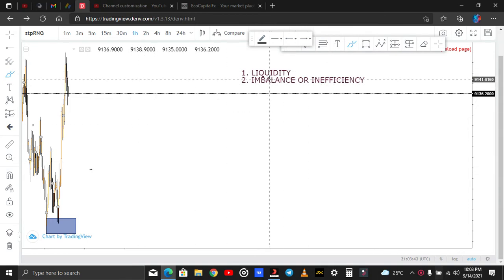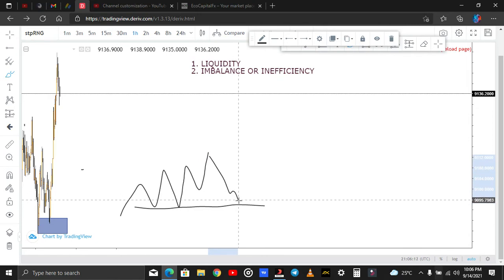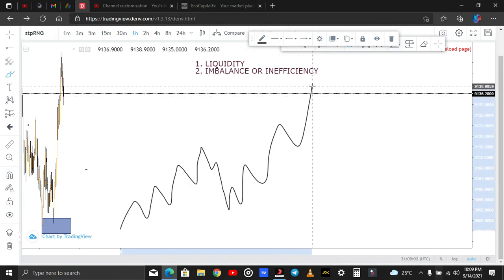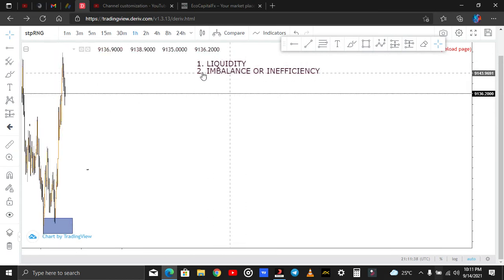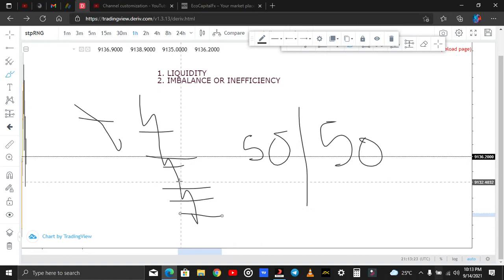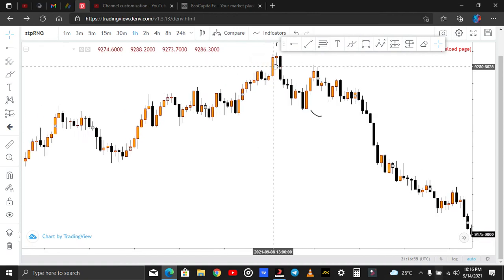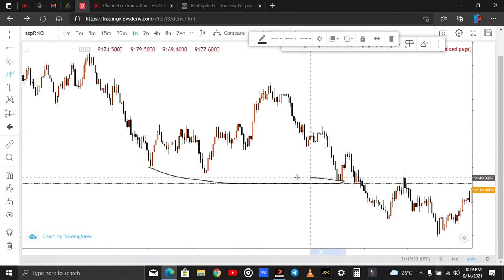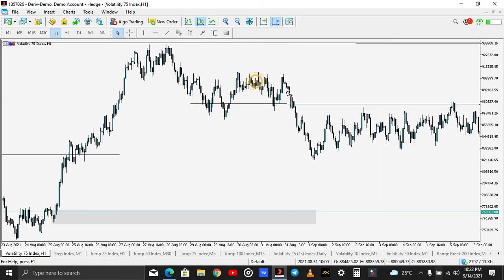What is LIQUIDITY, IMBALANCE and INEFFICIENCY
If you want to get my Range Break strategy BLUEPRINT (best strategy so far[2years+])